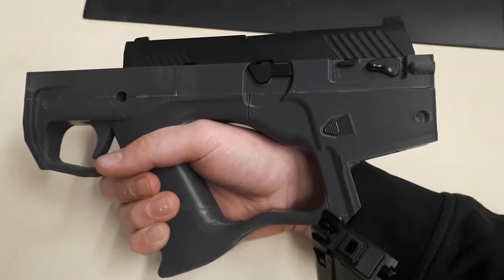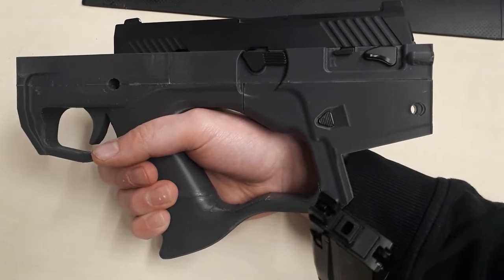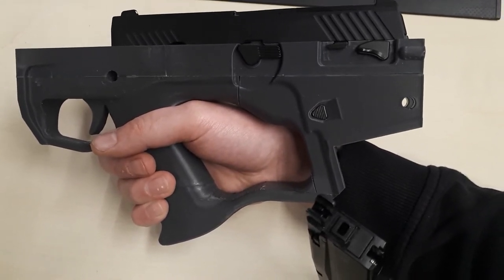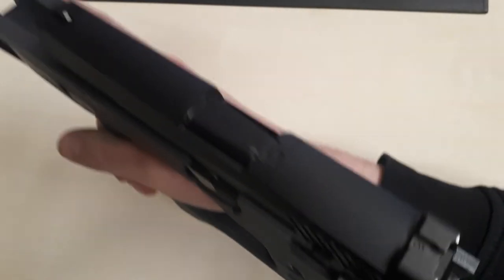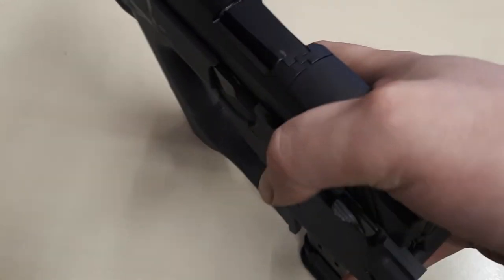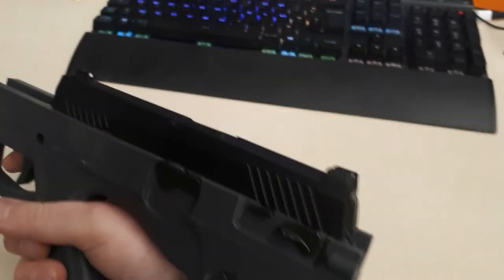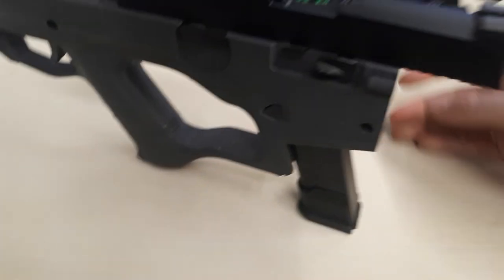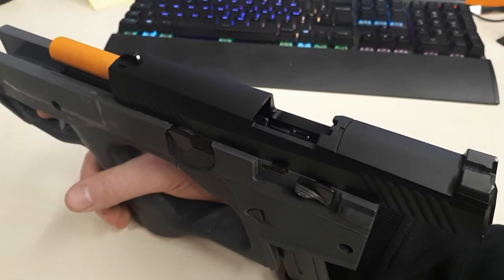Margay Lower: Test 1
First big testprint showing of the lower reciever and it functioning.
Overall it's great.

I'm also livestreaming the modeling and production of this model

The original design of the margay is made by Wouter Kroon.

Give a like or share if possible, It would help this page tremendously.

If you have any questions about this build or you have some criticism just post it in the comments down below or send me a pm on my facebook page.